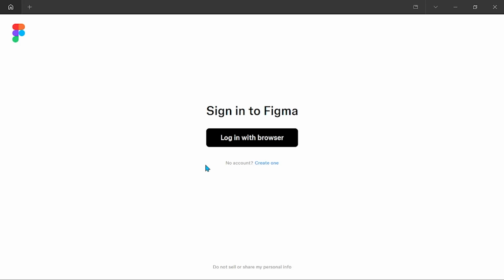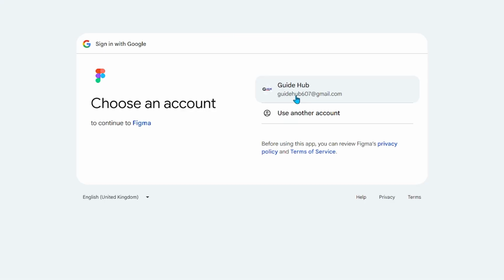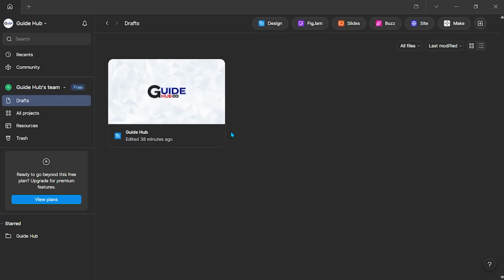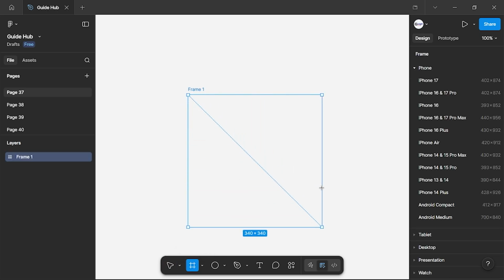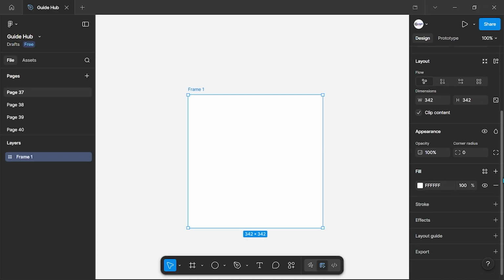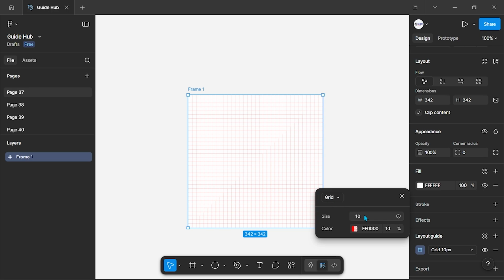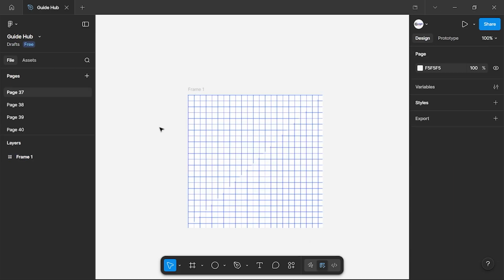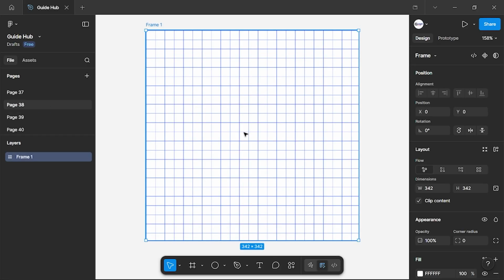How To Copy a Grid in Figma To Another (𝟮𝟬𝟮𝟲) | 100% WORKS | NO Yapping, To The Point! | FAST & EASY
Without Yapping, Here's How To Copy a Grid in Figma To Another. First Open Figma on your computer. When the application launches, click Log in with browser on the start screen. You will automatically be redirected to your web browser to complete the login process. On the login page, choose the login method you want to use, for example Continue with Google. After selecting the login option, choose the account you use to sign in to Figma so the system can verify your identity. Once the authentication process is completed, click Open the desktop app to return to the Figma desktop application. You will automatically be redirected back to the application after the login process finishes. Next, open the Figma file where you want to copy a grid to another frame. From the toolbar at the top of the interface, select Frame. Click and drag on the canvas to draw a frame. This frame will serve as the container for the layout grid that will be copied later. After creating the frame, go to the right side of the interface and scroll down in the Properties panel. Locate the Layout Grid section, which is used to add grid guides to frames. Click the Add Layout Grid icon to enable a grid inside the selected frame. Make sure the Type setting is configured as Grid. This ensures that the frame displays a square grid pattern. Next, adjust the grid size according to your design needs. You can also change the grid color according to your preference to make it easier to see while working. If the grid appears too strong or distracting, adjust the grid opacity to control how visible the grid appears on the canvas. After the grid is fully configured, select the frame that contains the grid. Press C on the keyboard to copy the frame. Next, open a new page within the same Figma file. Once the new page is open, press V on the keyboard to paste the frame with the grid layout onto the new page. Review the copied grid carefully to ensure it has been successfully applied to the new frame. Congratulation, In this video you just learn everything about How To Copy a Grid in Figma To Another, so this video is really perfect for people who are interested and looking for a topic related to : how to copy a grid in figma to another, how to copy figma grid to another, how to copy grid to another on figma, how to copy grid to another figma, copy figma grid to another, how to copy grid to another from figma, how to copy grid to another in figma, copy grid to another in figma, how to copy a figma grid to another, figma copy grid to another, how to copy a grid to another from figma, how to copy a grid to another on figma, how to copy a grid to another in figma

Guide Hub